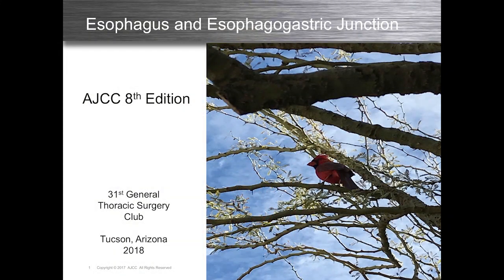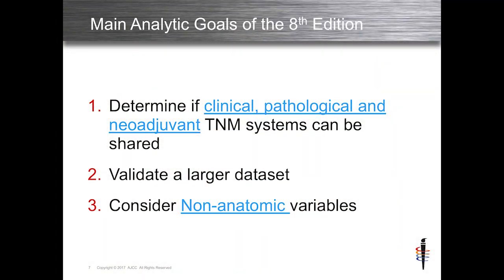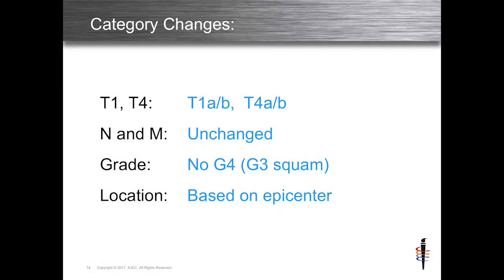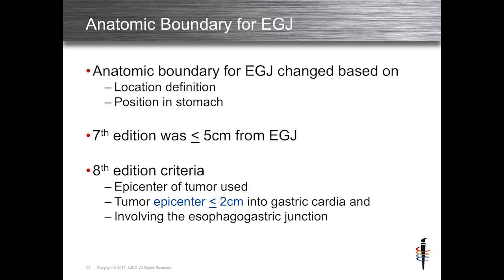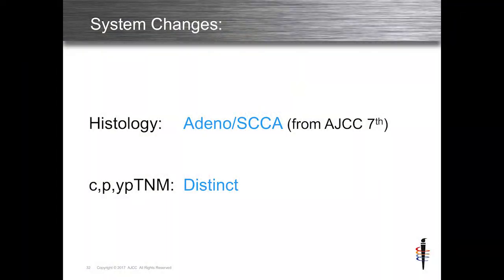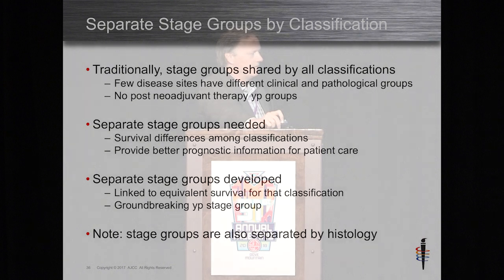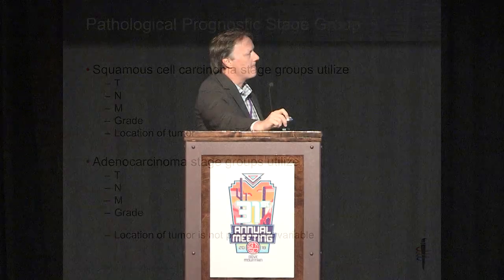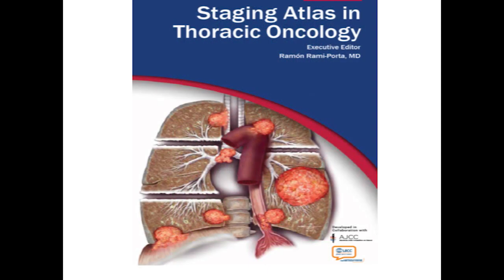The New Esophageal Cancer Staging System – Dr. Wayne Hofstetter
Lectures from the 2018 GTSC Meeting